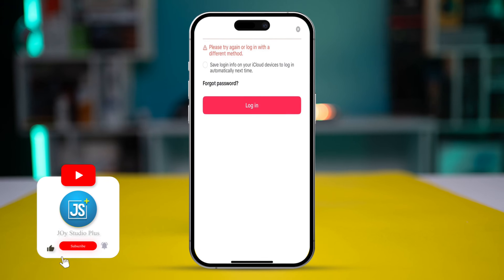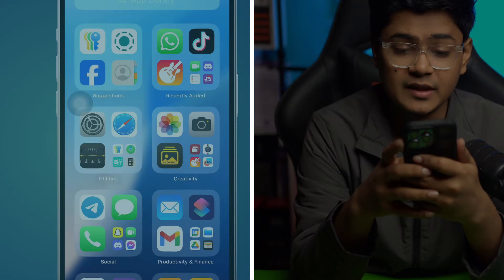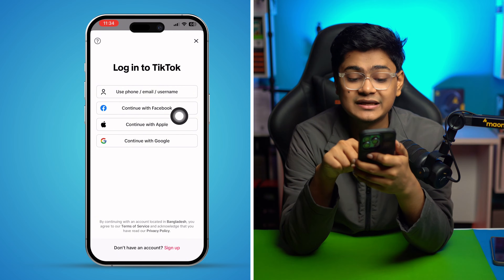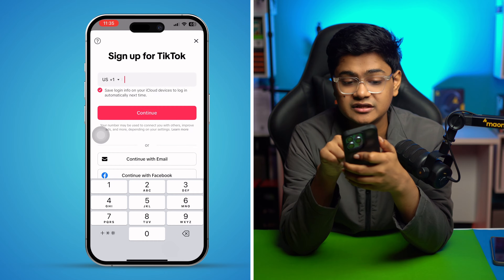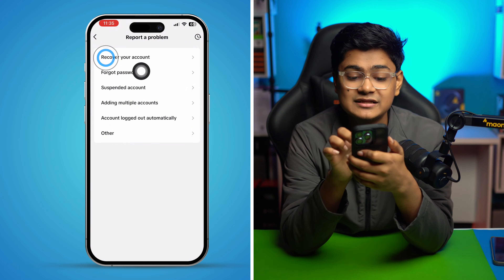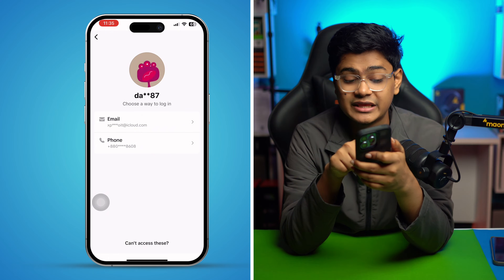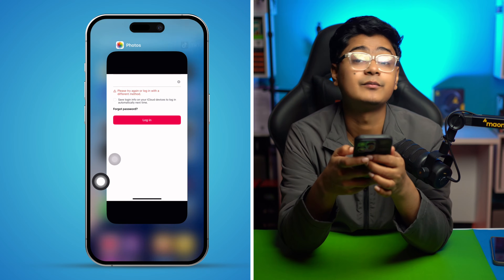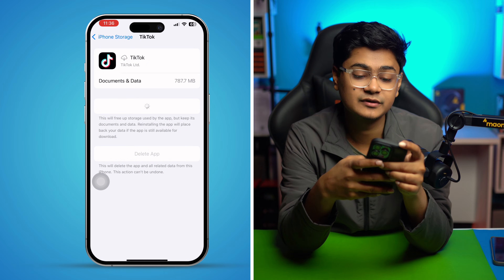How to Solve "Please Try Again or Log in with a Different Method" on TikTok iPhone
Having trouble logging into TikTok on your iPhone? If you see the error message "Please try again or log in with a different method," don’t worry! In this video, I’ll show you how to fix this issue. Learn how to troubleshoot common login errors, try alternate login methods like Google or Facebook, clear TikTok cache, and reset your account if necessary. By following these simple steps, you’ll be able to log into your TikTok account and enjoy your feed again without interruptions!